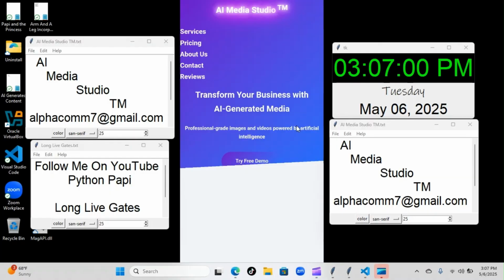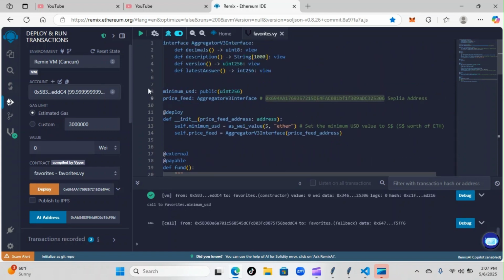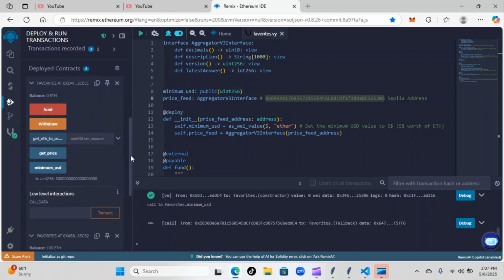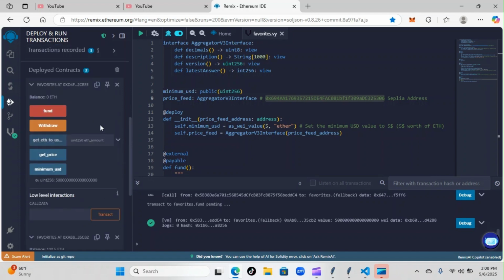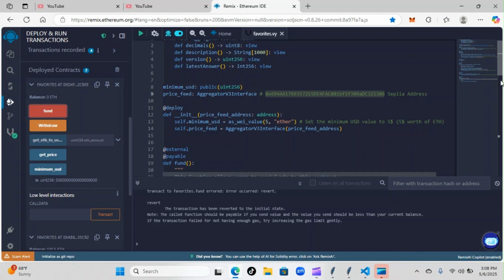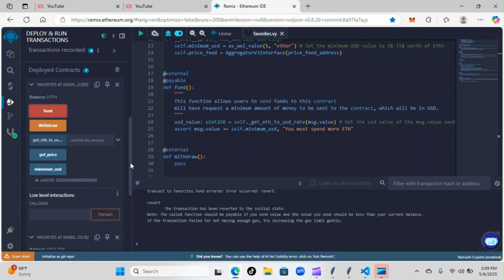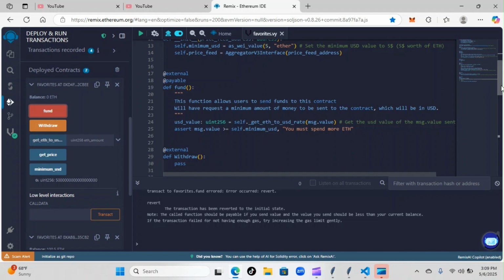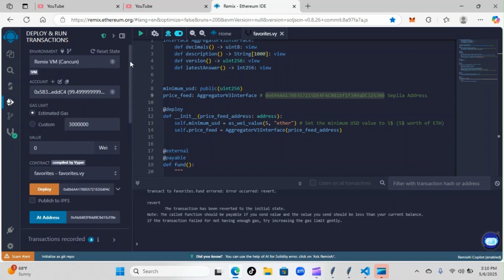Python Papi / Smart Contracts - Vyper Moccasin Buy Me Coffee Getting A Revert - Day 2